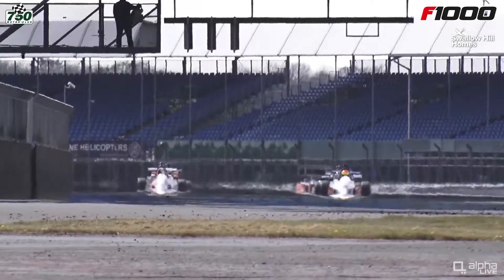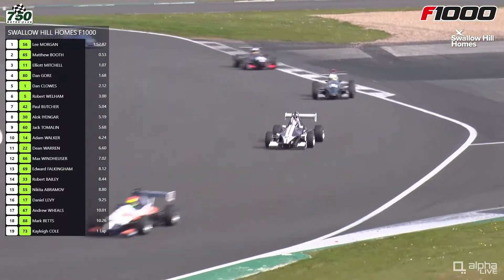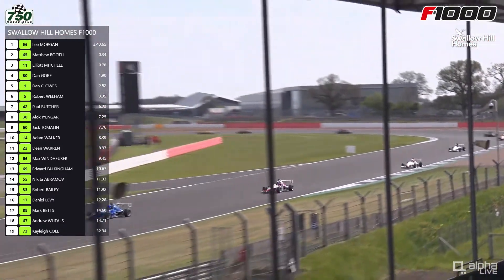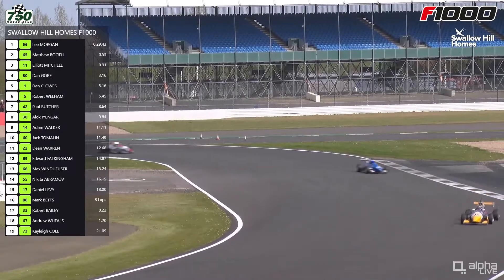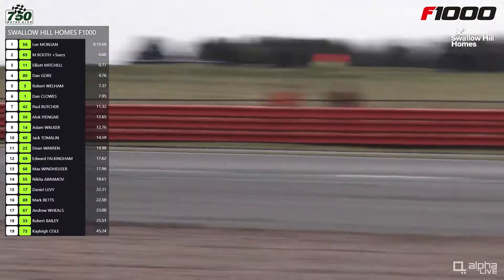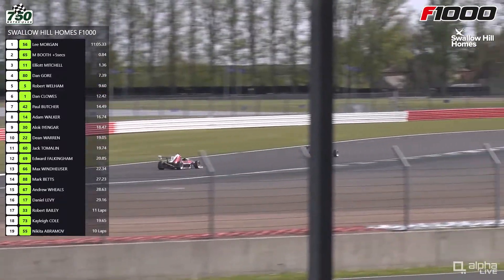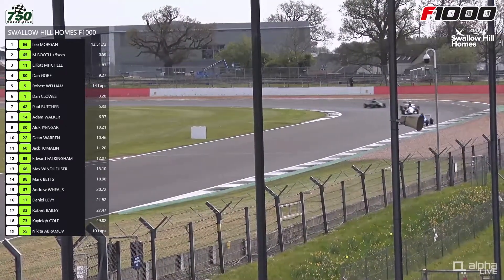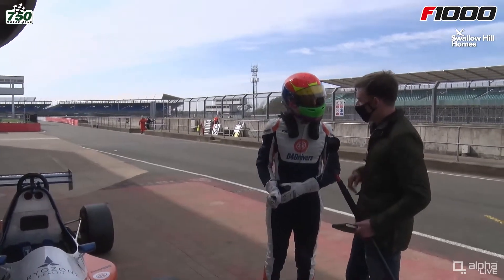Swallow Hill Homes F1000 Championship - Silverstone National 2021 - Race 1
Catch up on all the action from the Silverstone National rounds of the 2021 Swallow Hill Homes F1000 Championship, with 750 Motor Club - The UK's Home Of Affordable Motorsport Originally streamed LIVE on 24th April 2021 via YouTube and Facebook by 750 Motor Club and @Alpha Live